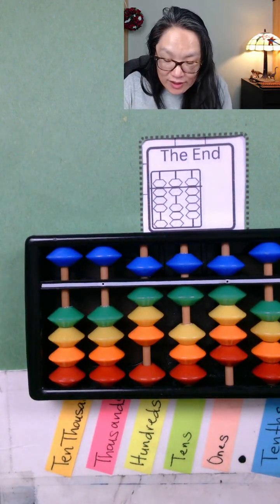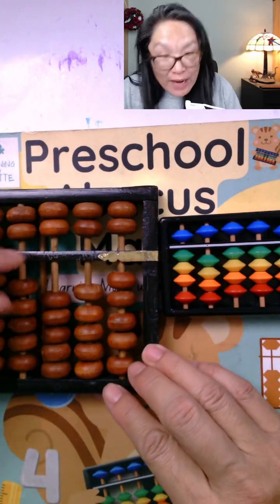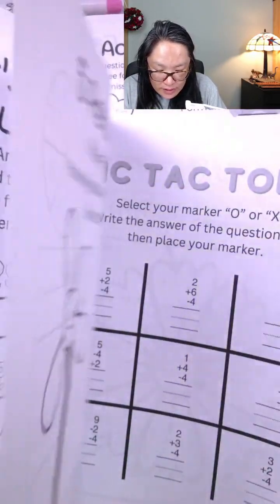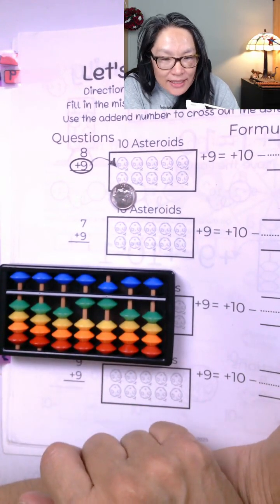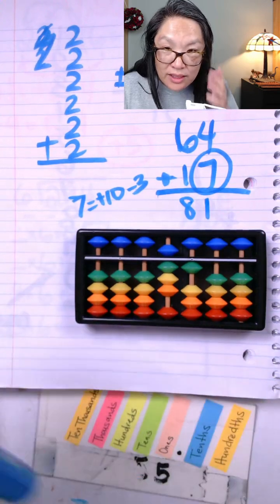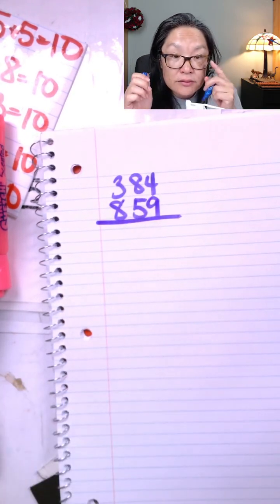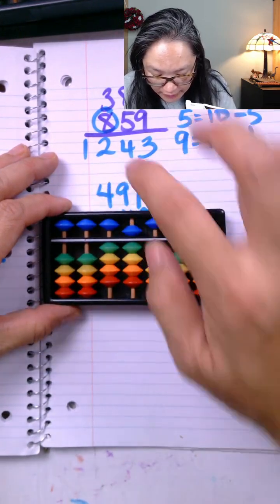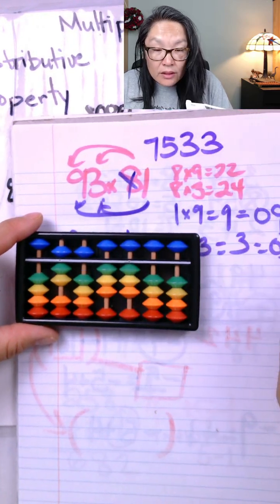Live Stream Learn Abacus-20250531 09pm